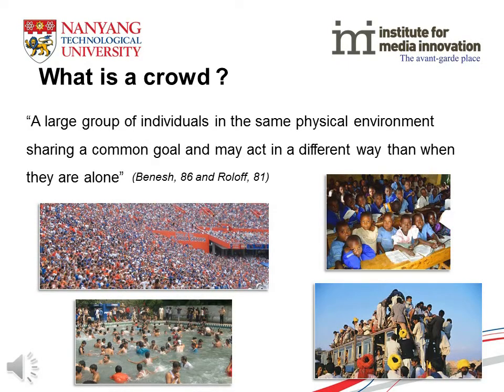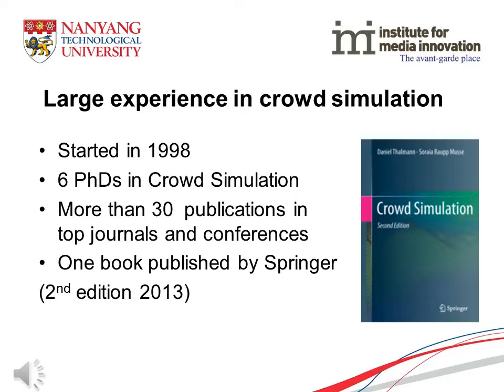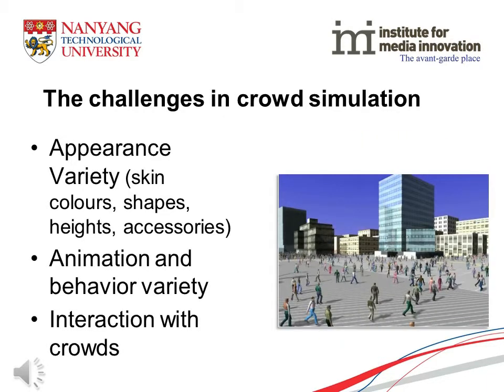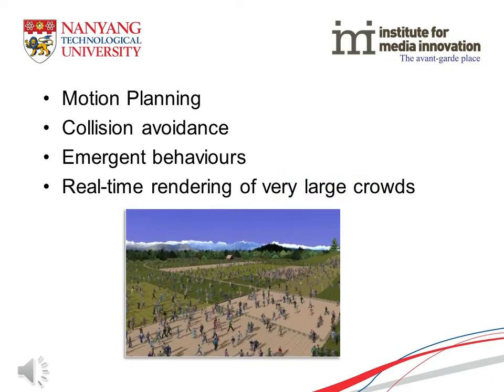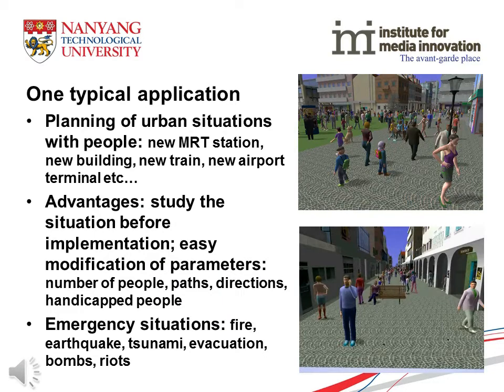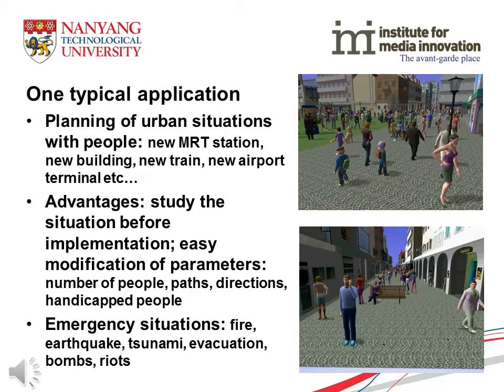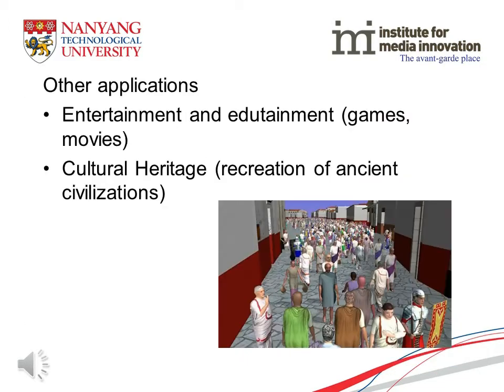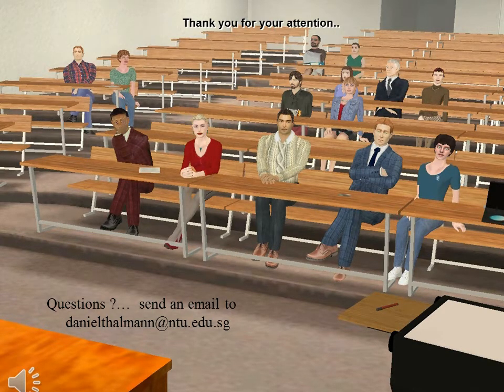Prof Dr Daniel Thalmann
Crowd Simulation